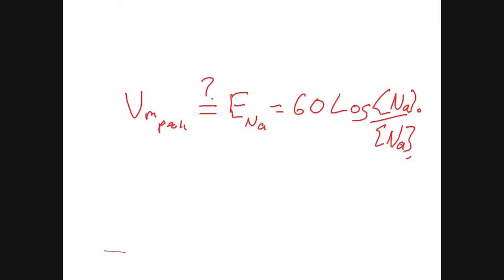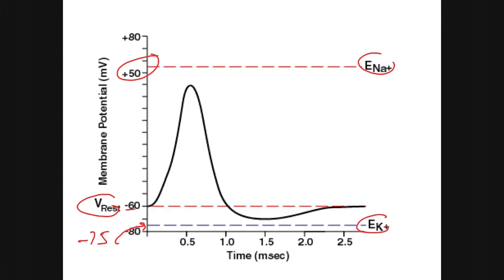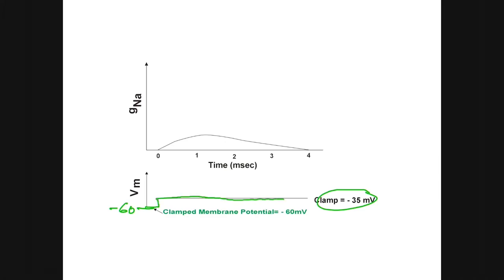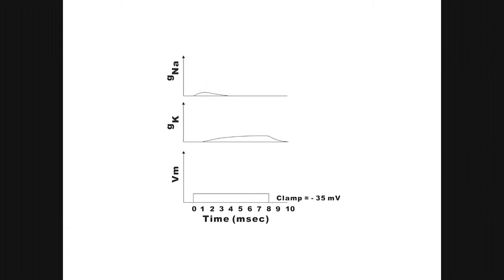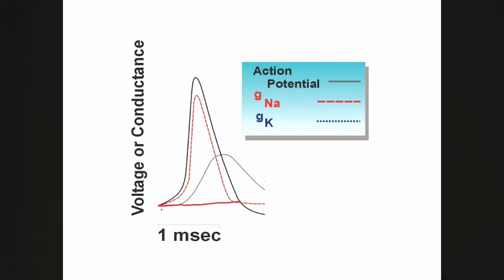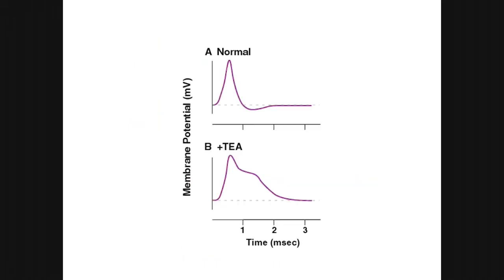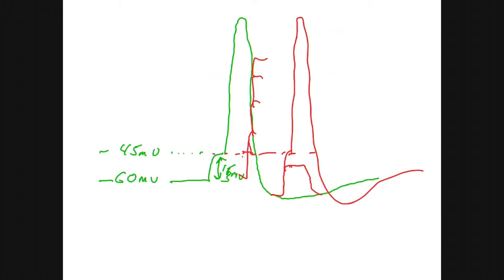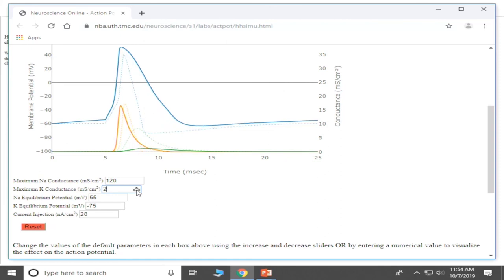Action Potential New V18